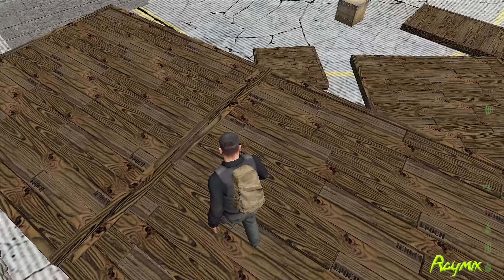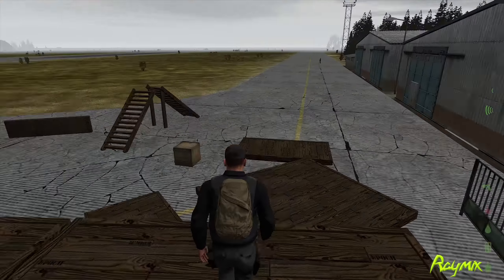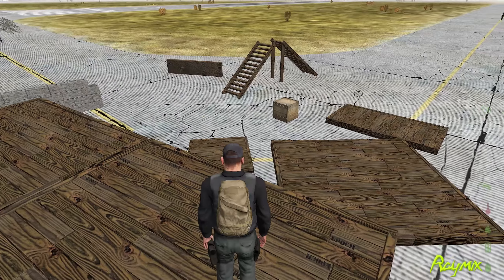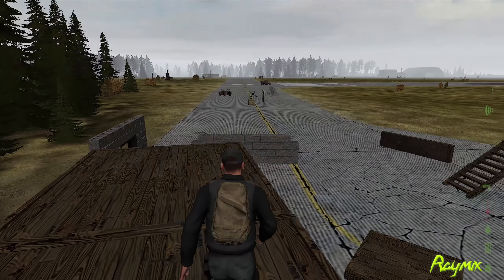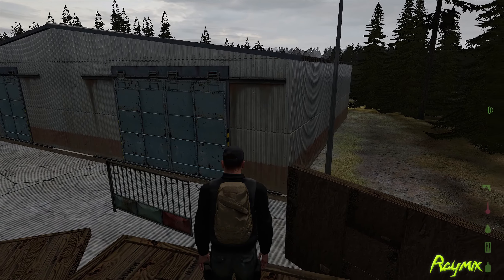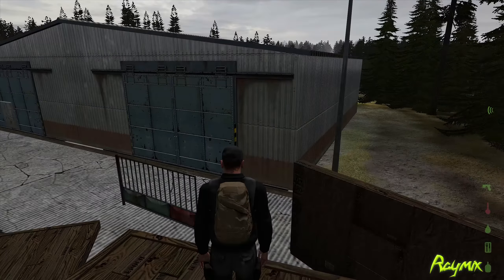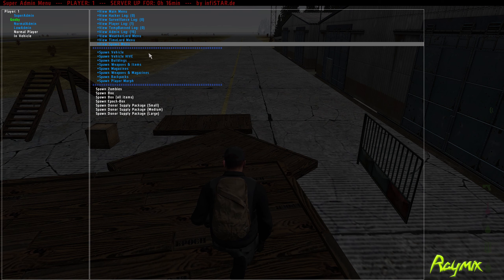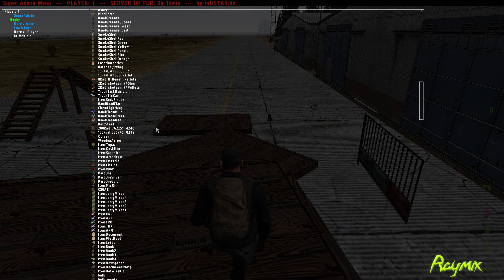DZEI: Dev Preview #3 - Snap Building